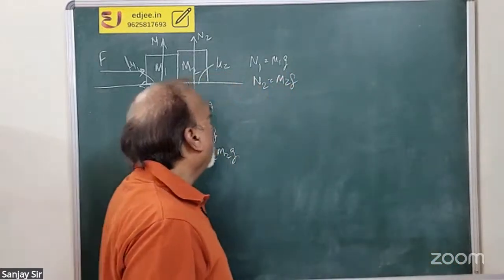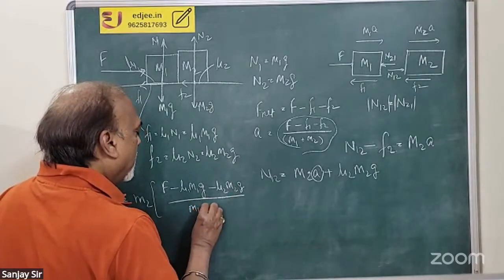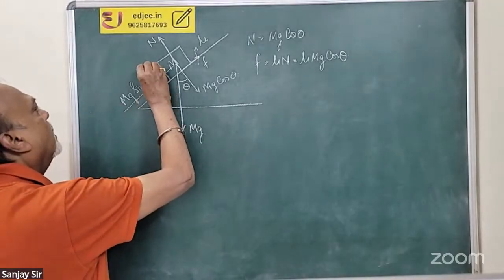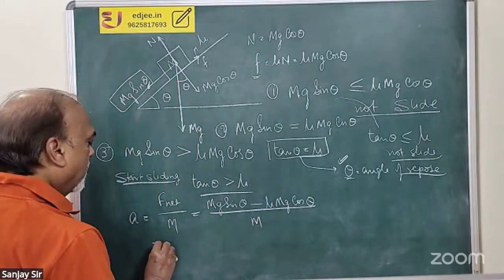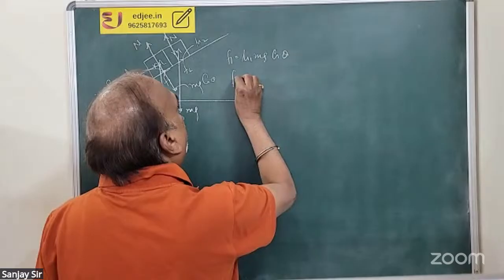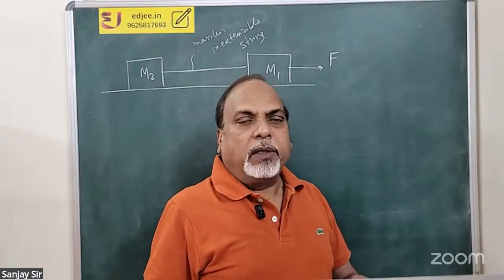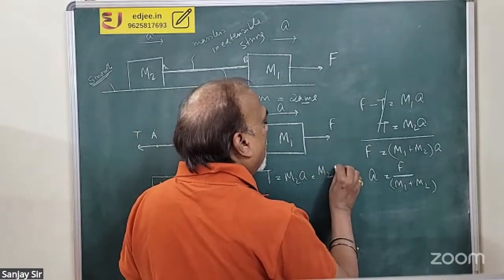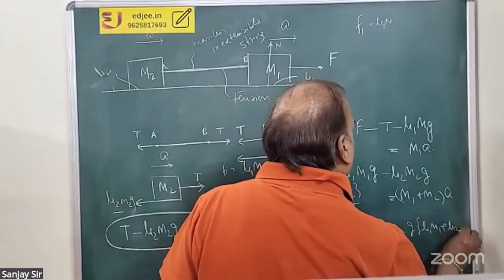Class 11 : Mechanics Simplified : Part II : EdJEE : Exam Prep Solns : Sanjay Sir